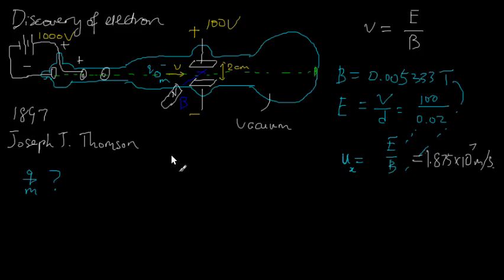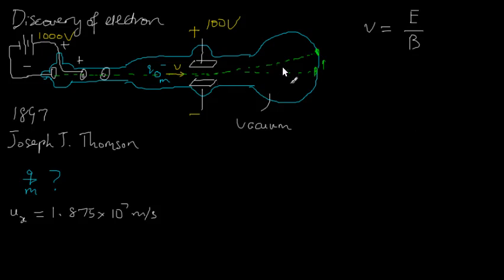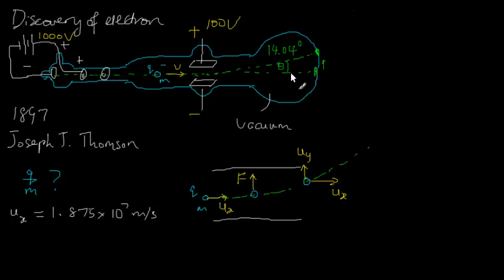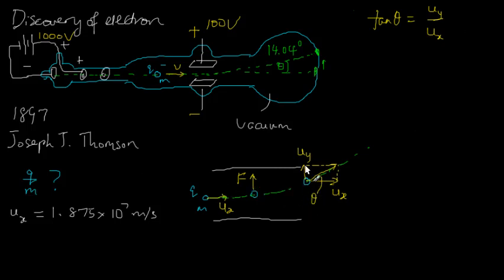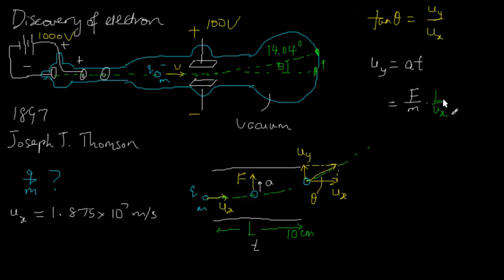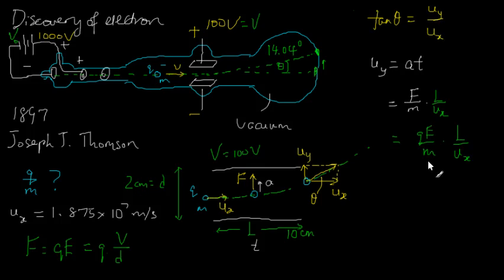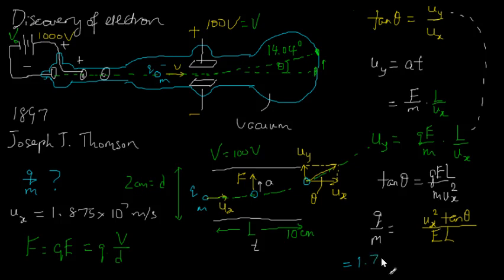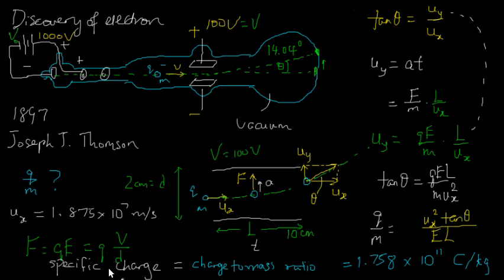247 Discovery of electron 2